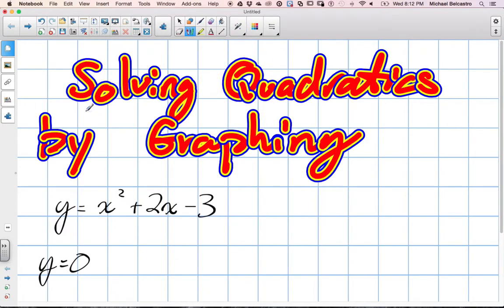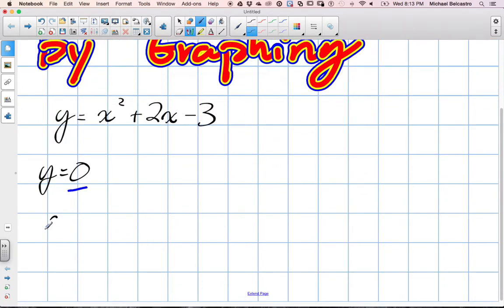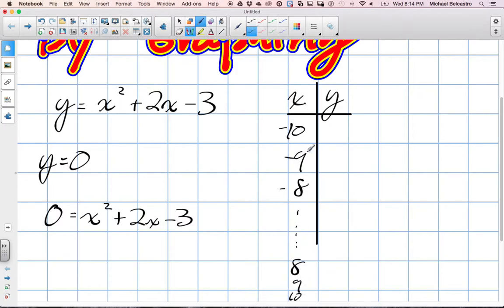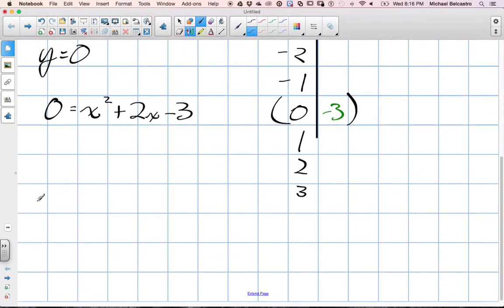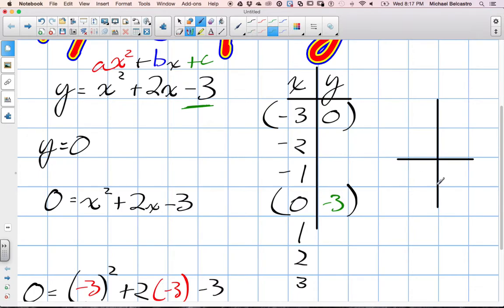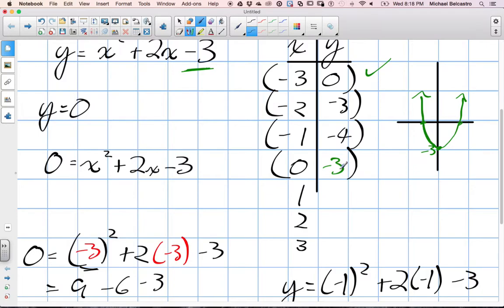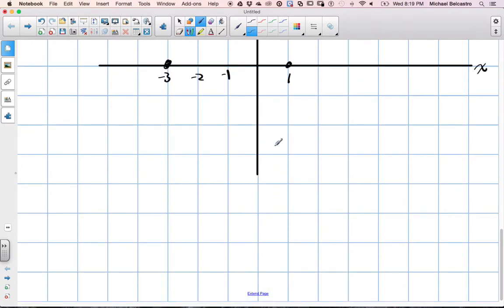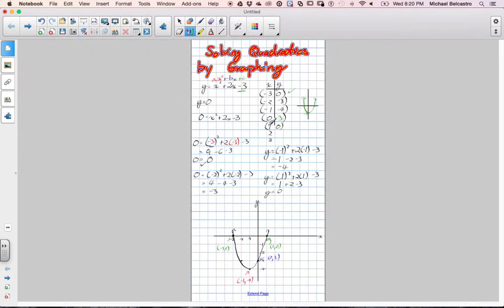Solving Quadratics by Graphing Grade 10 Academic Lesson 4 2 5 27 15